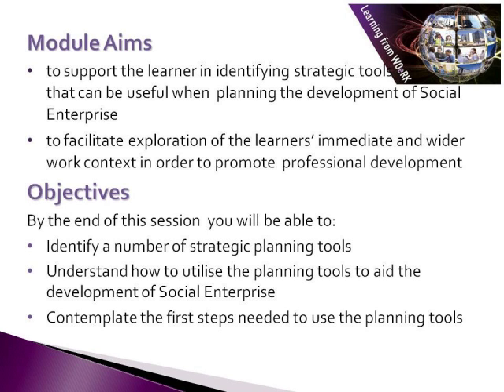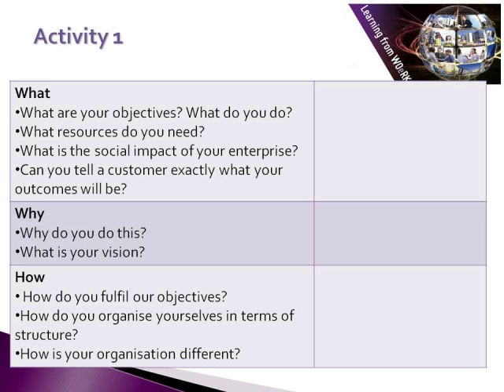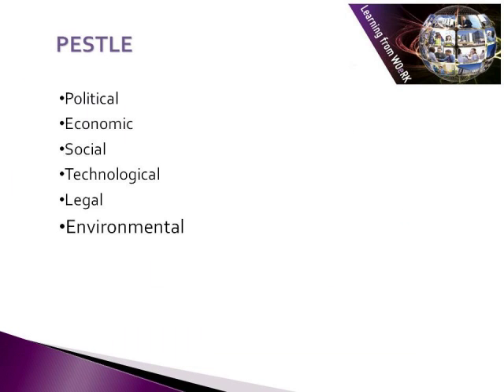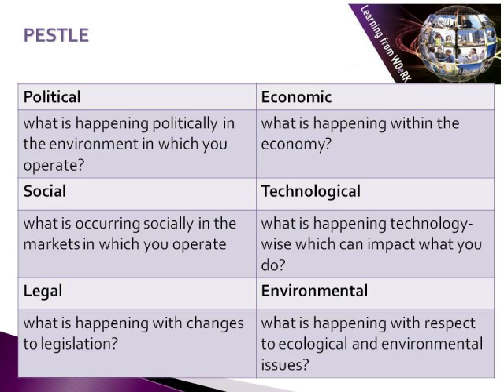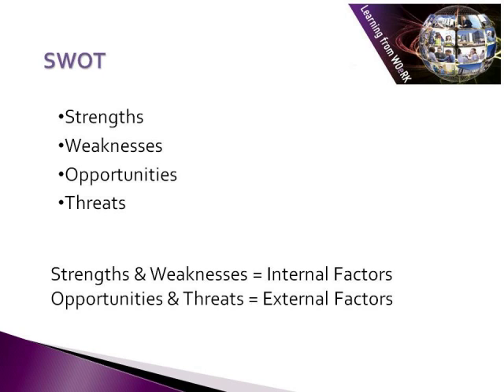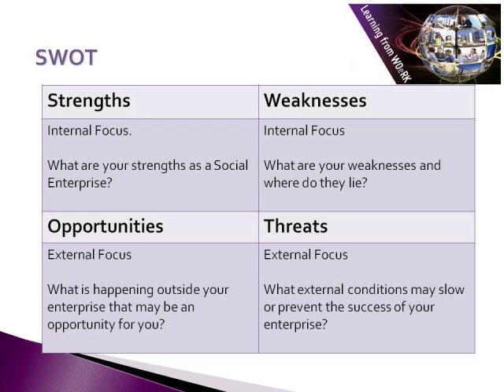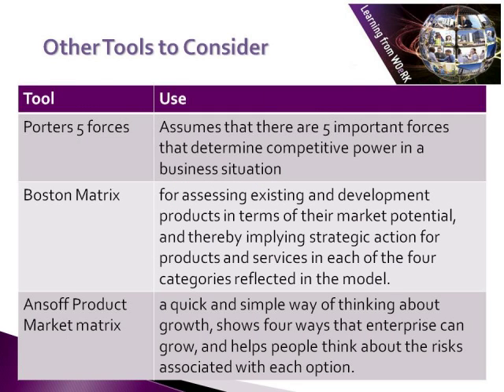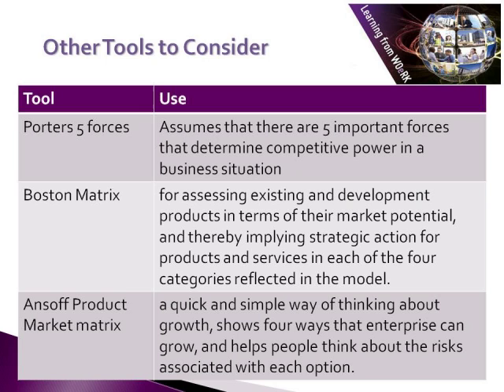Strategic Tools for Social Enterprise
This presentation by Sarah Stevenson is part of the module Social Enterprise, and was developed at Plymouth University by the Learning from WOeRK project.